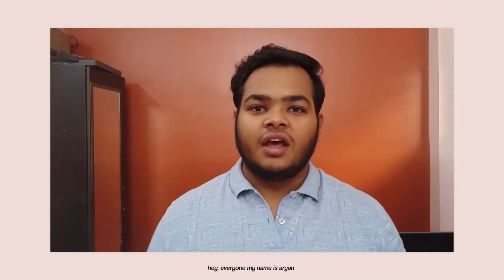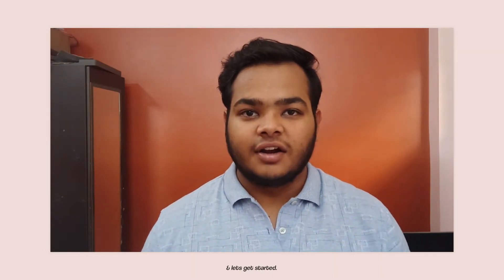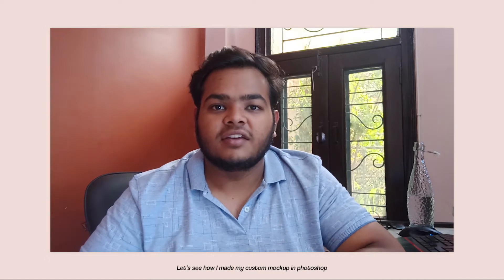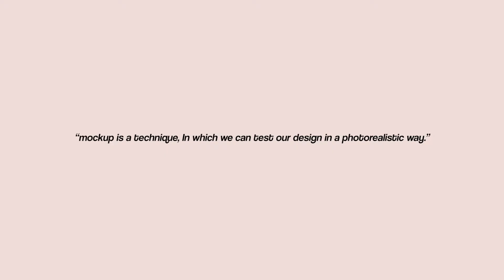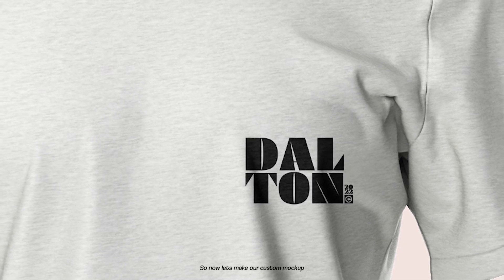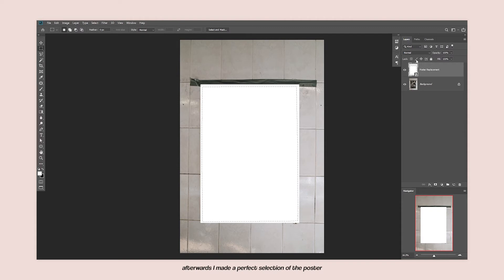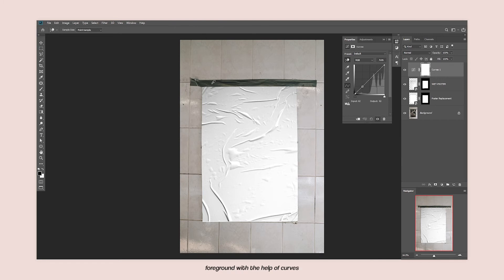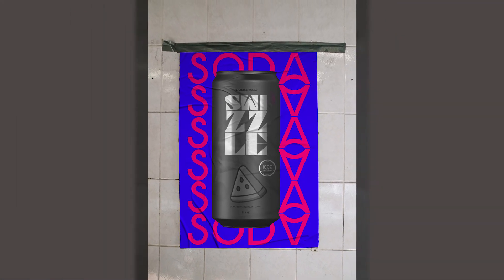How To Make Custom Mockups !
In this video I am making custom mockups for my poster design.
-Behance
~ Music
Music from Tunetank.com